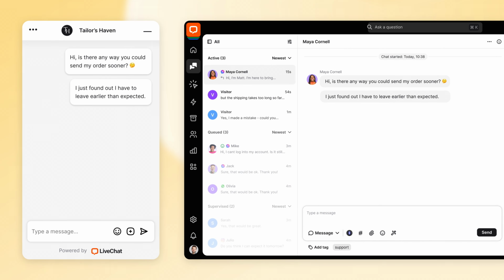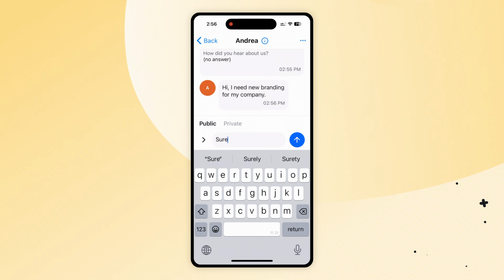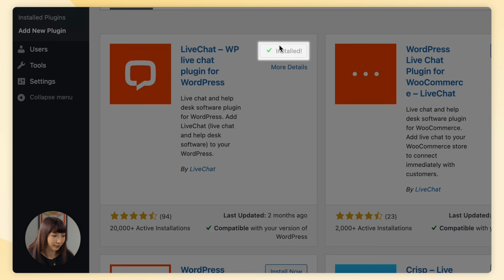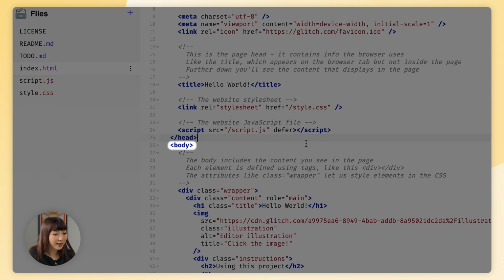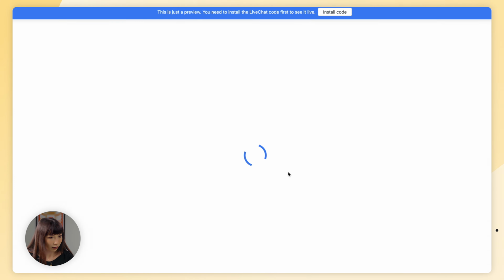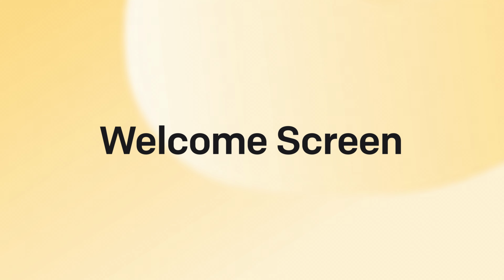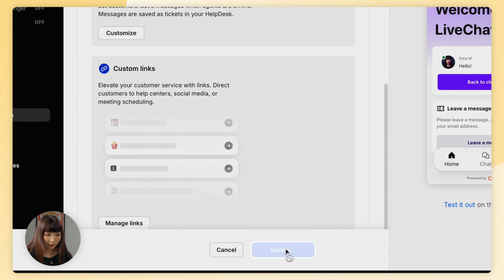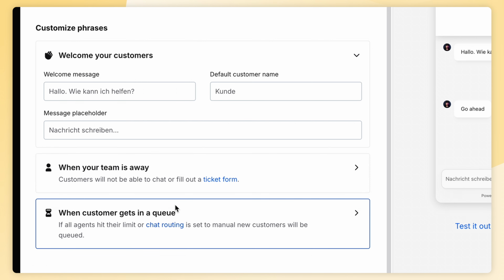How to Set Up Live Chat on Your Website (Step-by-Step Tutorial) | LiveChat University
🎓 LiveChat University – Episode 1: How to Set Up Live Chat on Your Website (Step-by-Step Tutorial)

💬 Welcome to Episode 1 of LiveChat University – your ultimate learning hub for mastering customer communication and boosting support with LiveChat. In this beginner-friendly tutorial, you'll learn how to install LiveChat on your website, customize the chat widget to match your brand, set up multilingual chat support, and use the welcome screen to provide multiple contact options.

Whether you're using WordPress, a different CMS, or installing manually, this video will walk you through everything you need to launch live chat like a pro. 🛠️

🔗 Start your FREE 14-day trial of LiveChat (no credit card required)

🔥 What You’ll Learn:
✔️ How to install LiveChat on WordPress and other CMS platforms
✔️ How to manually add the LiveChat JavaScript snippet to your site
✔️ How to fully customize the chat widget (design, colors, placement)
✔️ How to set up multilingual live chat with 48+ languages
✔️ How to create a custom welcome screen with contact options
✔️ Best practices to boost user engagement and chat performance

💡 Why Use LiveChat?
LiveChat helps businesses improve customer experience, increase conversions, and streamline support through real-time messaging. With advanced customization and powerful integrations, it's one of the best live chat tools for websites of all sizes.

SyncID: MB01AYGAAJRWXOL

00:00 Welcome
00:15 What is LiveChat?
01:20 Installing LiveChat
01:35 Integrating LiveChat with CMS
02:45 Installing LiveChat manually
03:20 Customizing the chat widget
05:00 Customizing welcome screen
06:03 Changing the language
07:13 Summary

We are Text, and our mission is to help people and businesses communicate better and fully express themselves. You may be familiar with our most popular product: LiveChat, which allows you to communicate with your customers directly through chatting (yes, it's that little icon in the bottom right corner of almost every page). But that’s just one of the tools we offer! Let us introduce you to the rest of the Text family:

👉 ChatBot: Automate communication with your customers.
👉 HelpDesk: A powerful online ticketing software.
👉 KnowledgeBase: This enables you to share knowledge easily and quickly.

And it doesn’t stop there! You can expand our software’s functionality with additional integrations, such as Google Analytics, Facebook Messenger, Mailchimp, HubSpot, Salesforce, and many more. This will provide you with the perfect tools to communicate with your customers.

Want to learn more? and join more than 37,000 companies that use Text products.

PS. We know it’s a lot. We’re pretty proud of that.